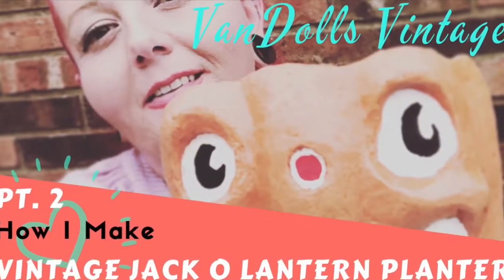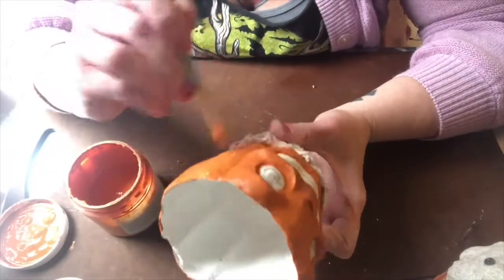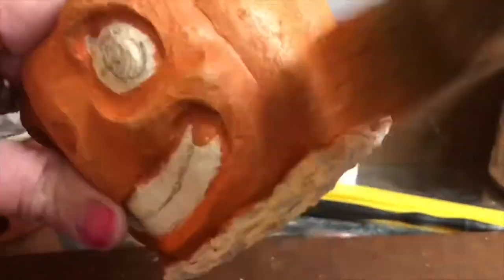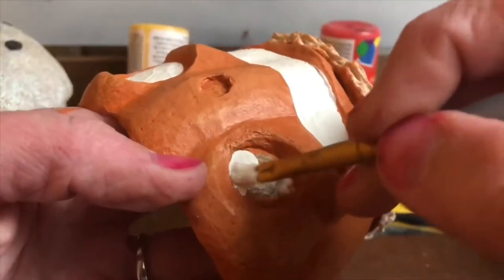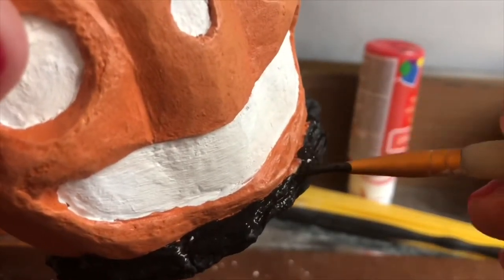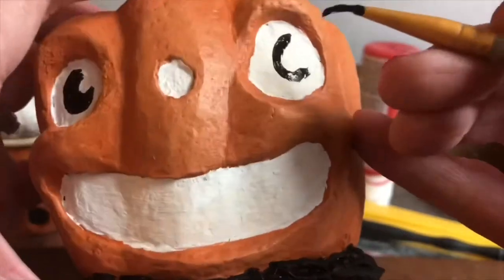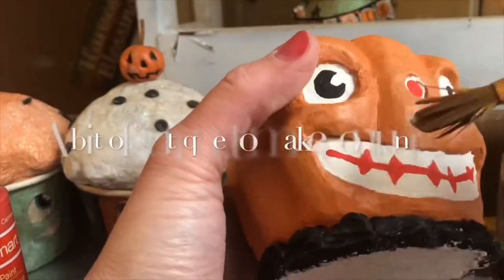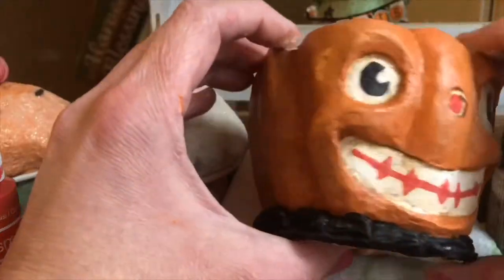DIY Vintage Jack O Lantern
This is the second part of a 2 part series of how I make my paper clay Jack O Lantern Cactus Pots.
In this video I show how I put the finishing touches on my paper clay pumpkin planters.